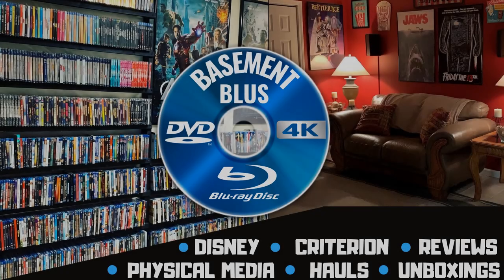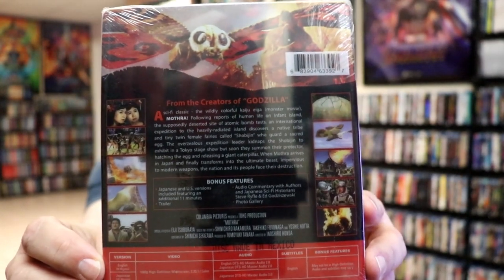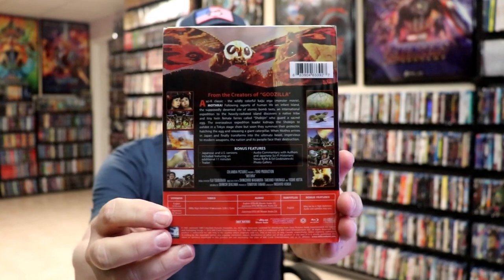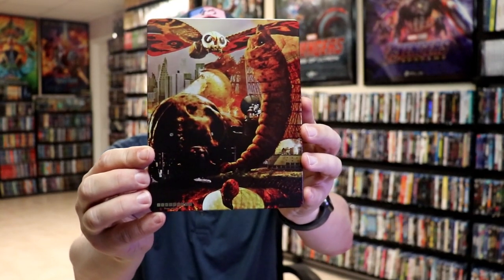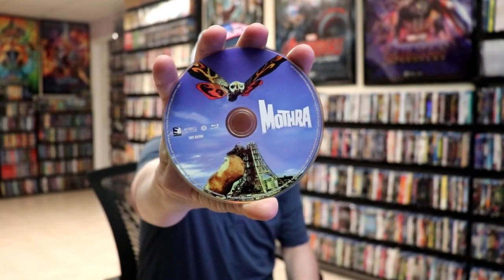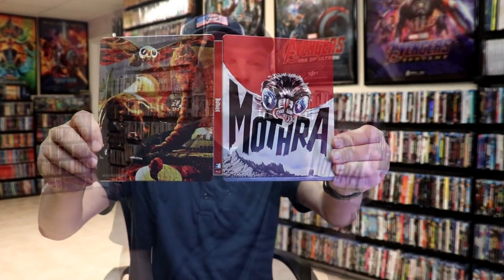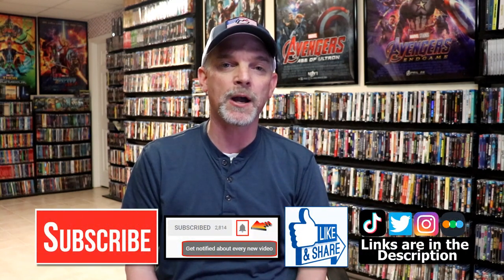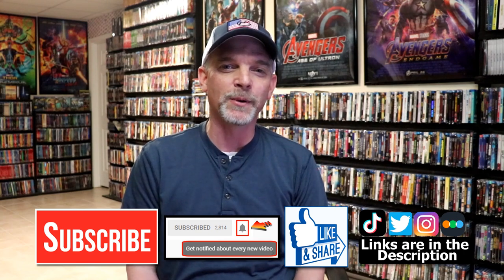Mothra Blu-ray Steelbook from Mill Creek Entertainment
Check out my unwrapping of the Mothra Blu-ray Steelbook from Mill Creek Entertainment!

► Purchase the Blu-ray Steelbook